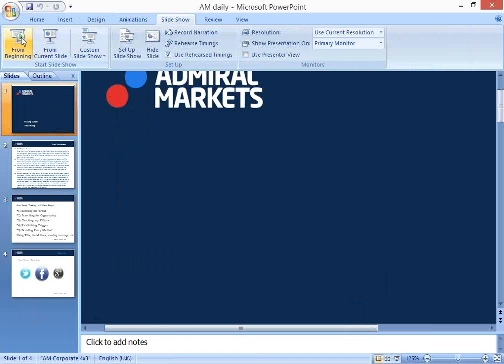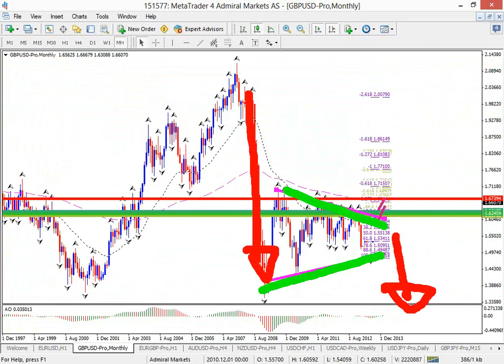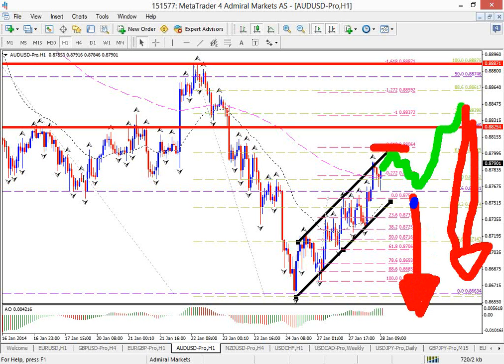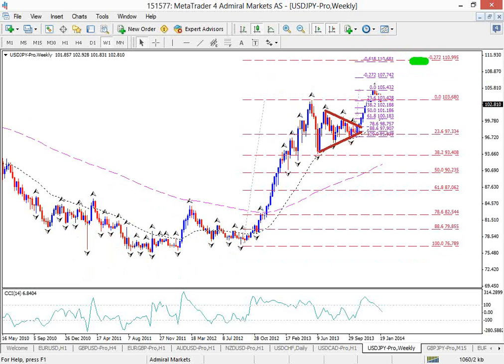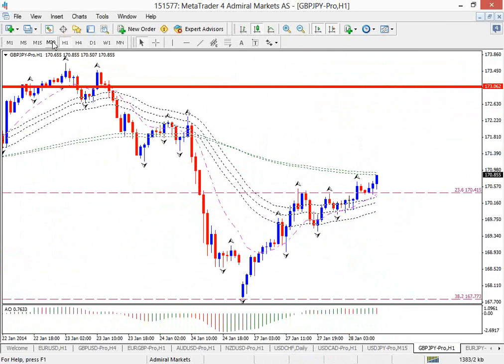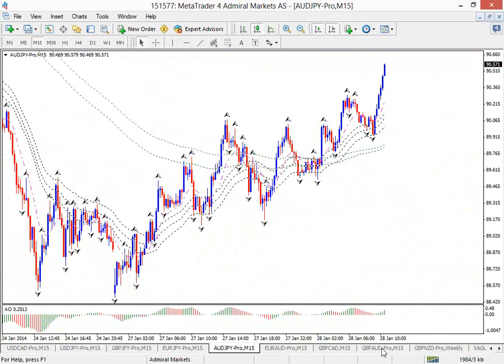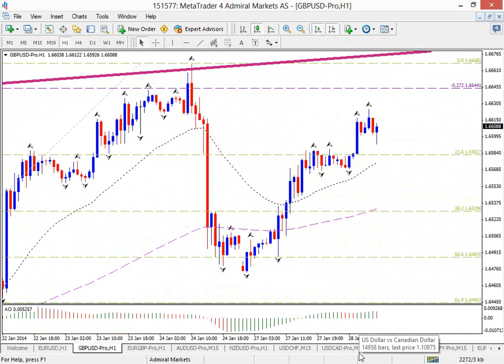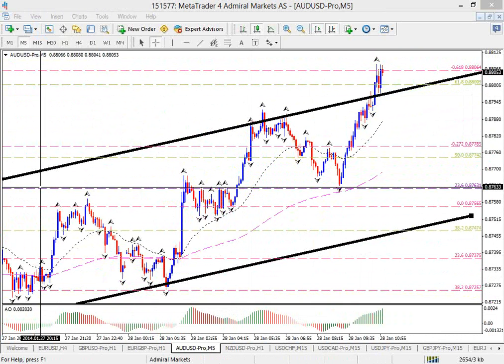Live Trading Lab: Trend Channel Trading (28-Jan-2014)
Trend channels are a great tool for identifying the trend, measuring whether the correction is finished, or whether the impulse has ended. Check out this webinar to find out how it's done.

Admiral Markets is teaming up with professional Forex trader Chris Svorcik to provide you with live trading and analysis sessions. The sessions will have live intra-day and swing trading, but also include technical analysis of the majors and their crosses. Make sure to see Chris in action on Tuesdays, Wednesdays, and Thursdays from 7:45am GMT to approximately 9:15am GMT.